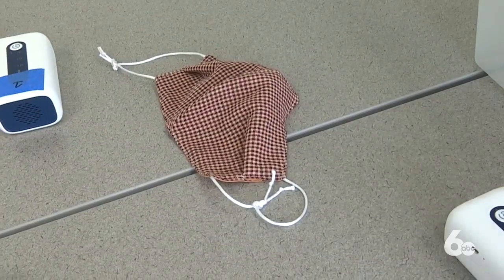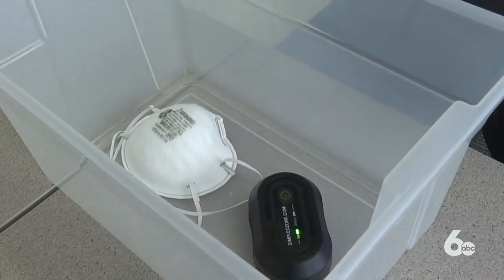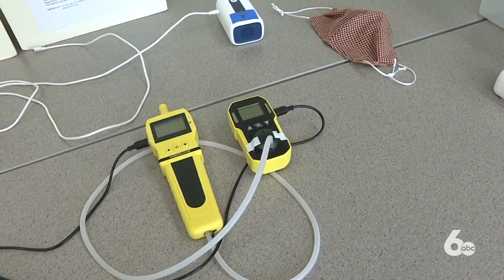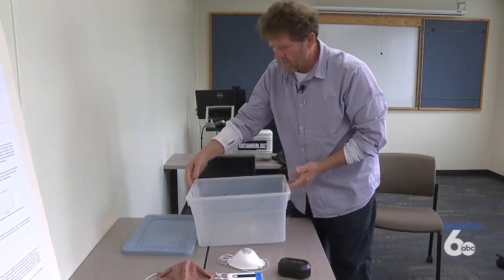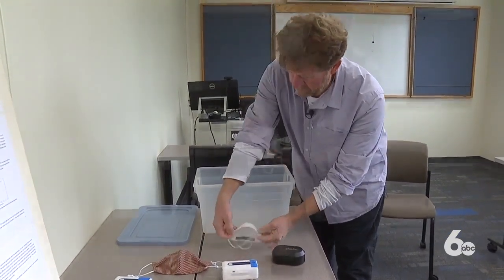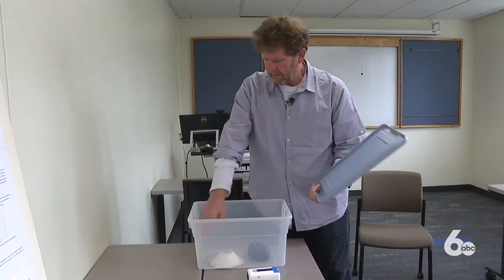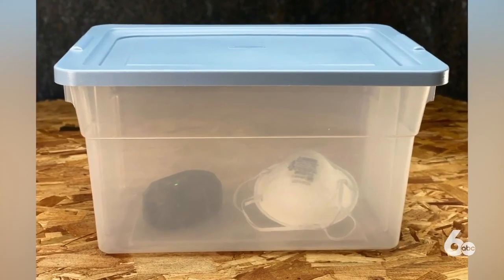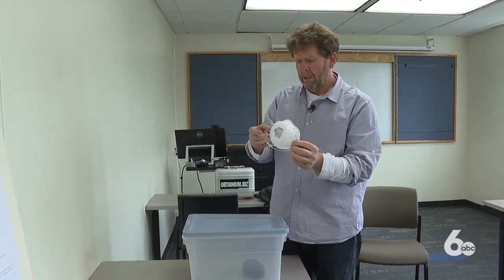Sanitizing your mask using ozone sterilization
Masks can harbor a lot of bacteria when it's worn multiple times. That is why it's important to sanitize your mask using ozone sterilization.